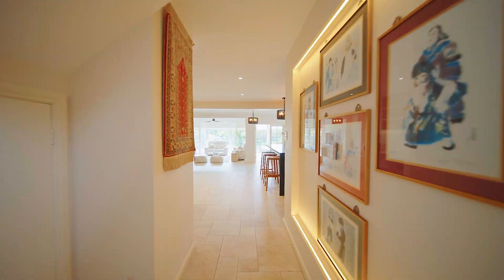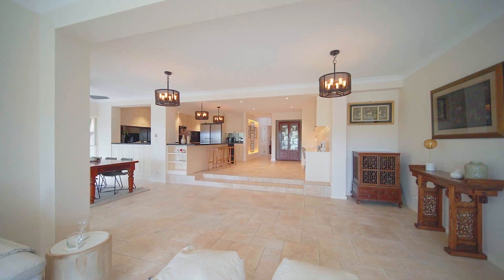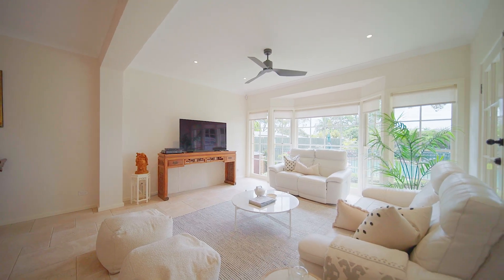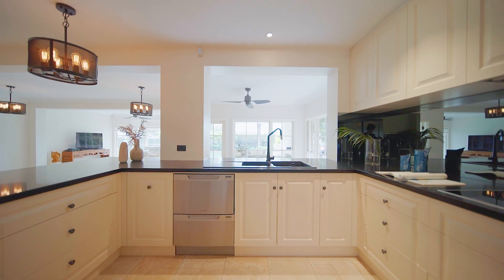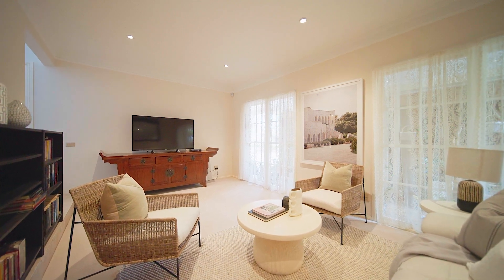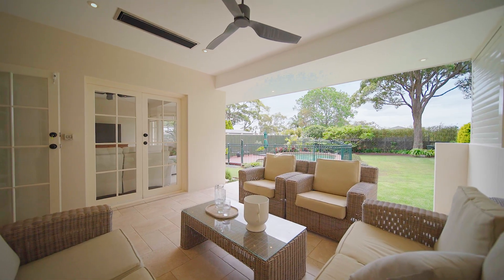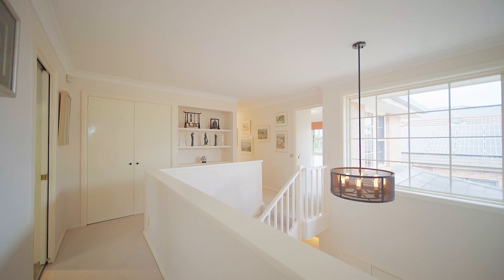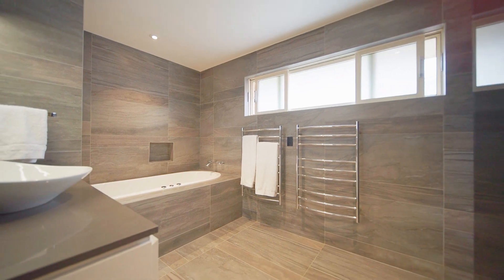Caringbah South, 49 Wentworth Street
49 Wentworth Street Caringbah South NSW

Marketed by:
(M) McGrath Cronulla
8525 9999